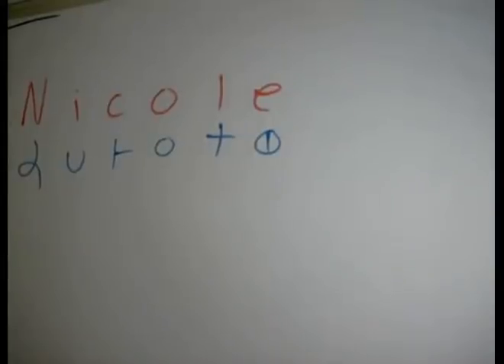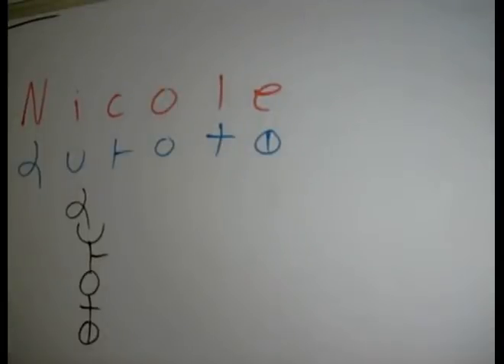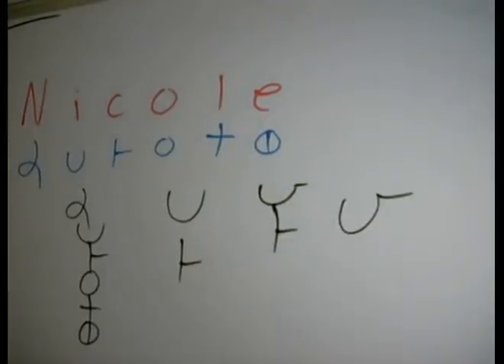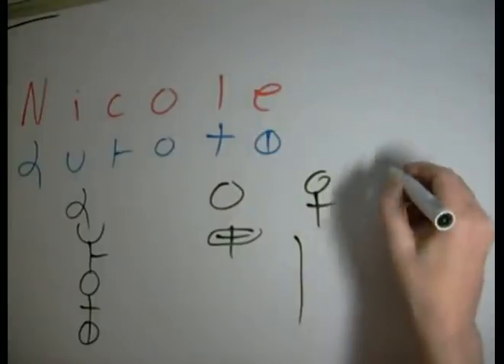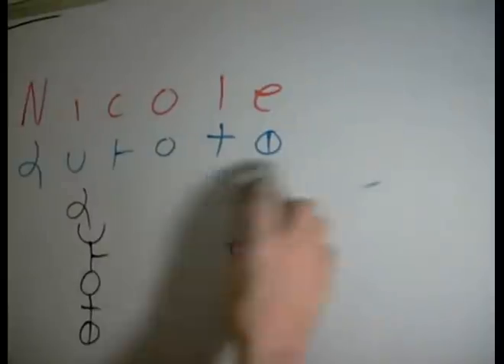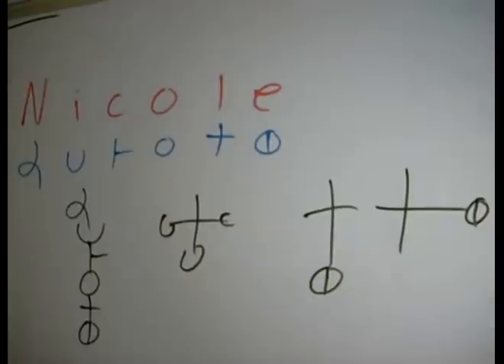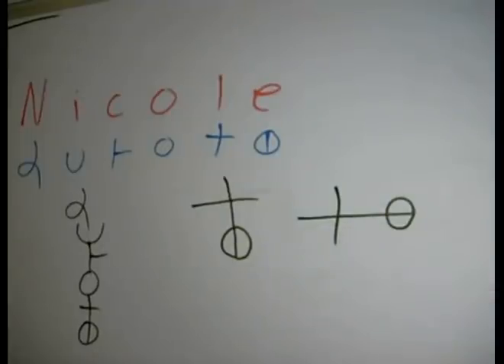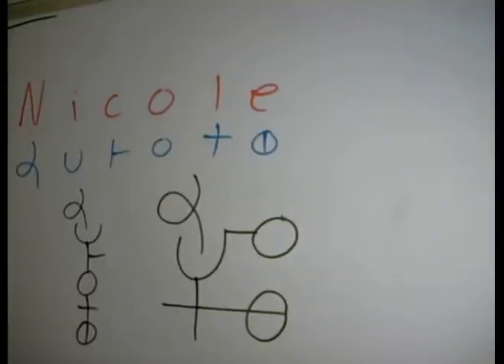Nicole - Dscript Name Art Lessons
Here is how to write the name Nicole in Dscript. We show several form and styles using different connection principles. for more detailed info on Dscript please refer to the official Dscript website, at dscript.ca